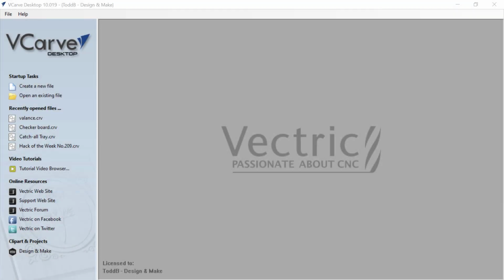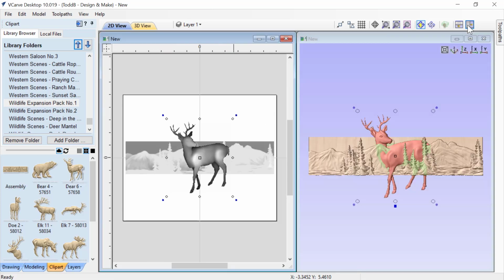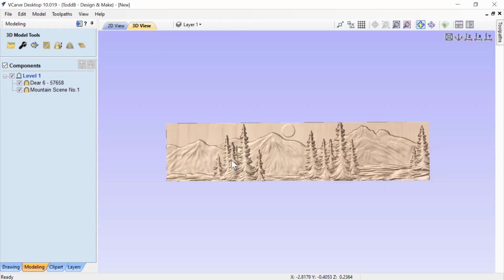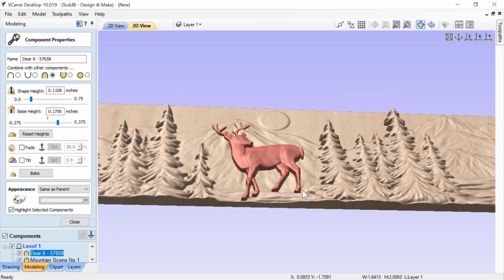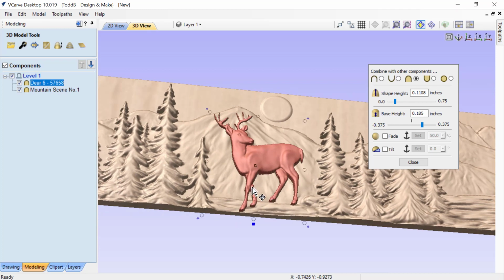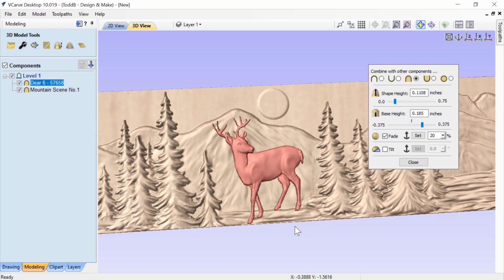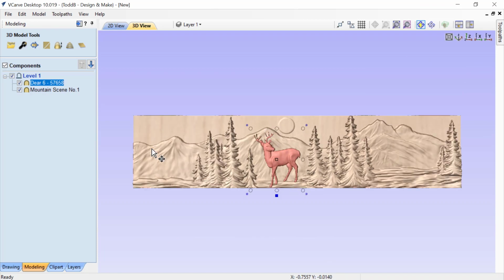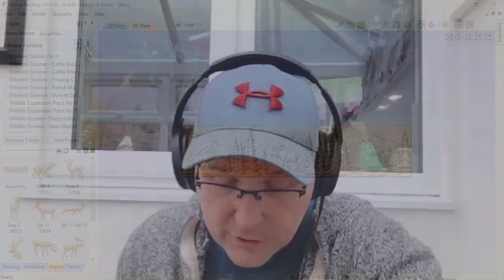Q&A with Todd | Clipart Assembly Part One | Design & Make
With all that’s going on in the world right now, we wanted to create some content that might help to keep you busy, entertained, and also be valuable as a learning resource.

This video will cover some essential tips and tricks I use daily when working with my Design & Make Clipart. We start with a forest scene, and I add in a deer component and go through a few tips to get the deer to look like it belongs. I also touch on my personnel favorite "selective fading"... this one I'm sure you will use!

I hope you enjoy this video, and on April 1st at 3:00 pm UK time, I'll be hosting a Q&A on our @DesignandMakeIt Instagram Channel. If you have any questions for me please either post them below or ask them during the live event!

If you have found this video after the event has happened still feel free to post your questions below... we will always be looking for them. :)